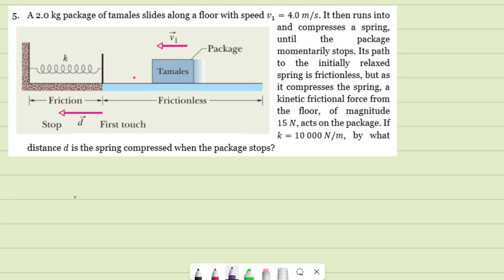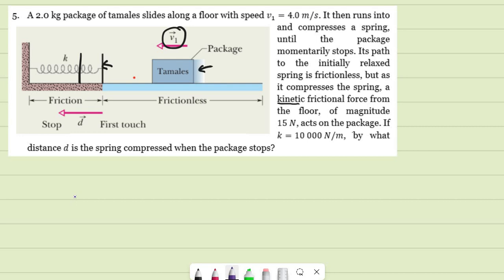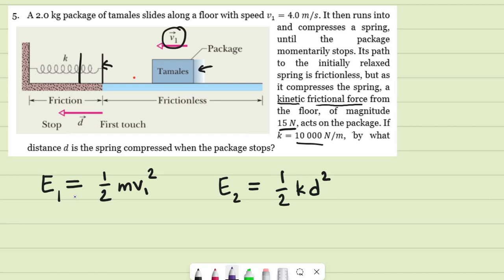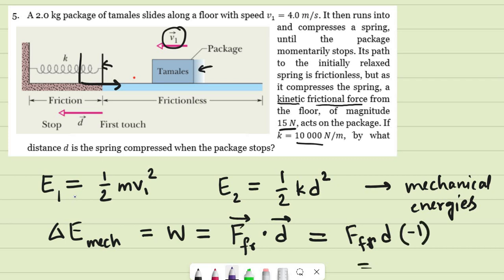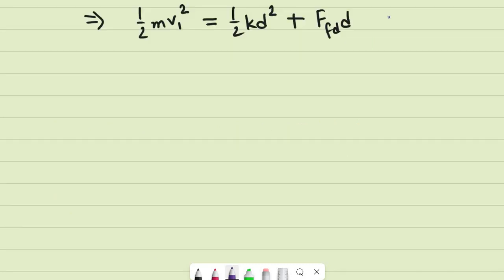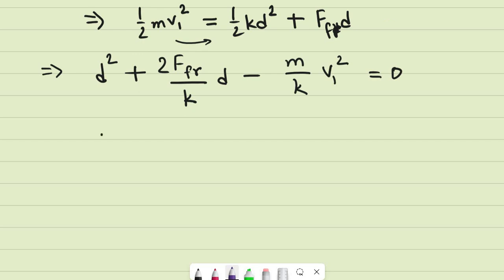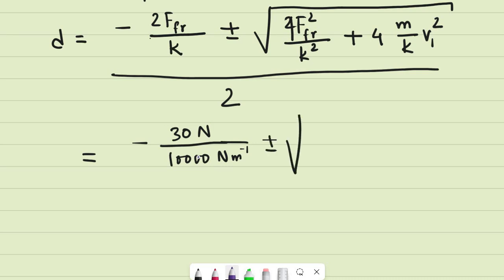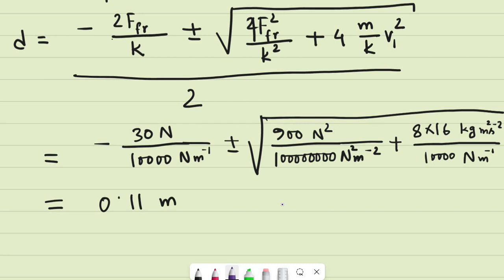Problem 8: Collision Against a Spring (Energy Problem)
A box sliding on a friction-less surface comes across a spring that is resting on a surface with friction.